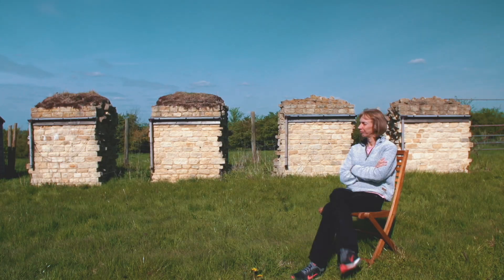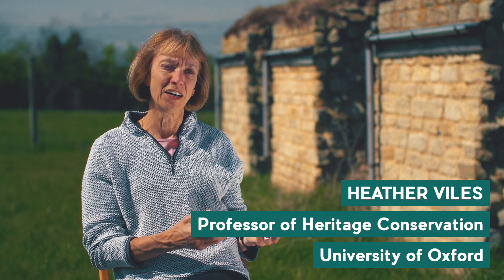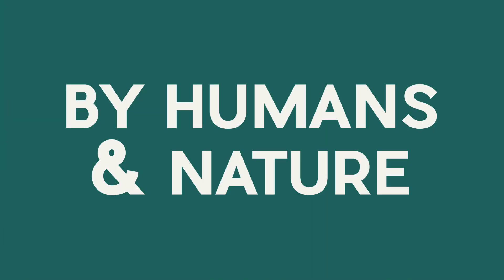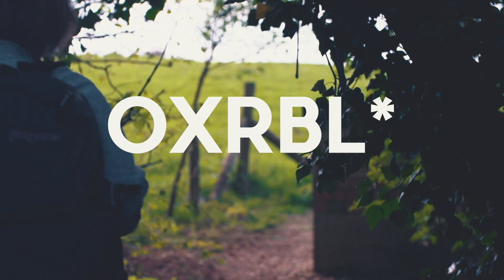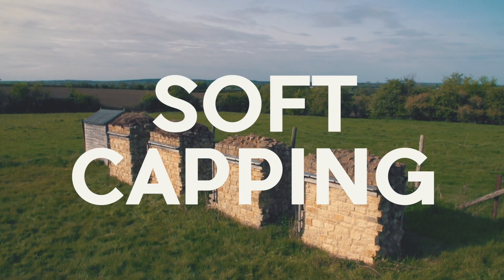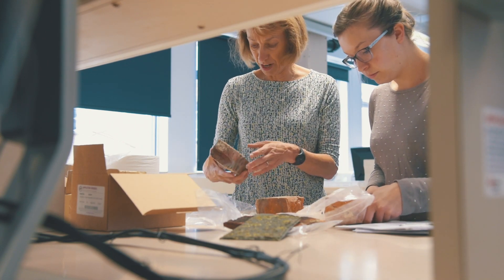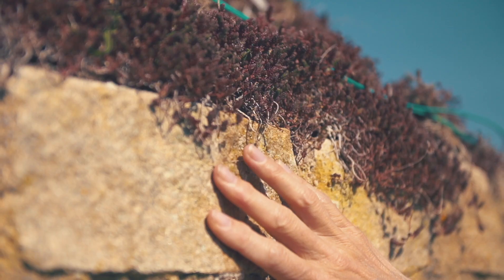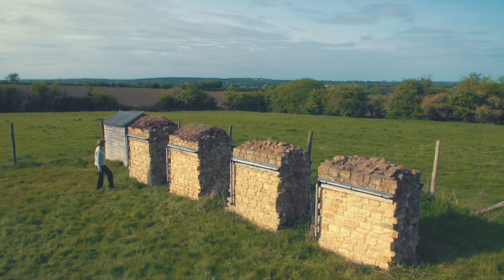The Woman Who Loves Walls | Wytham Woods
Are walls about as boring as it gets? Not according to self-professed ‘wall-aholic’ Heather Viles. For most of us the sight of ruins with things growing on them means they’ve been abandoned, but what if being overgrown with plants could actually be good for a ruin? In a bid to find out just that, Heather has devoted her life to watching walls, and her work in Wytham Woods might just change the way you think about them too.

Oxford is a truly international university, bringing together the best and brightest minds from around the world. Our 13,000 staff and 22,000 students come from a wide range of backgrounds and over 140 countries and territories, making Oxford a diverse and dynamic place to work and study. We believe our strengths lie in empowering our academics and students to address fundamental questions of global significance, while providing all members of the University with a welcoming and inclusive environment that enables individuals to achieve their best work.